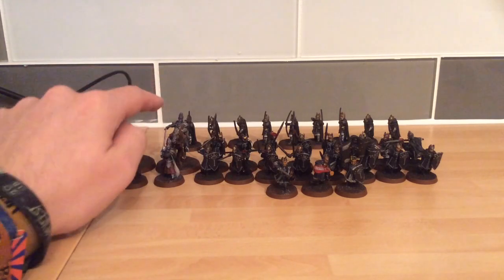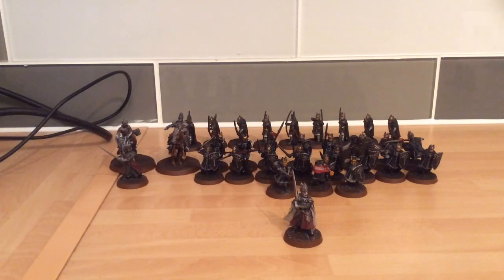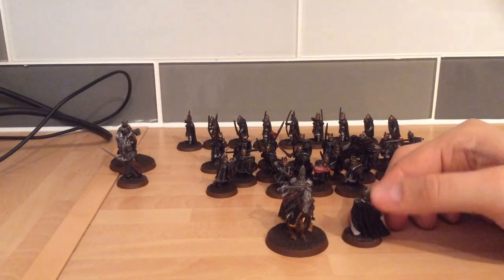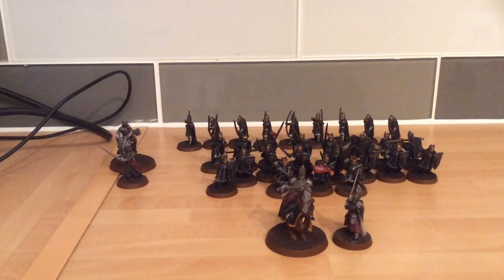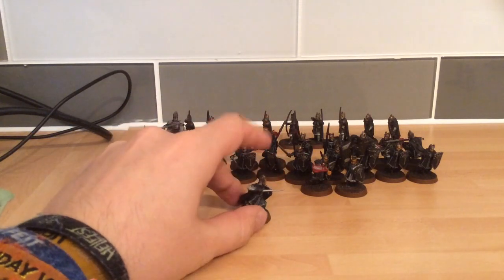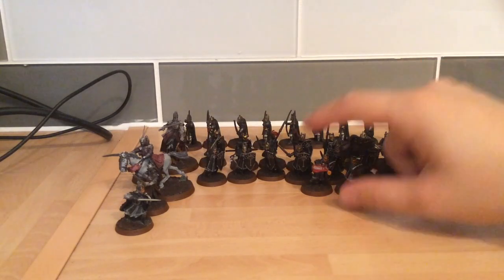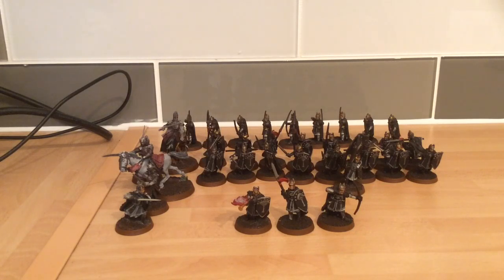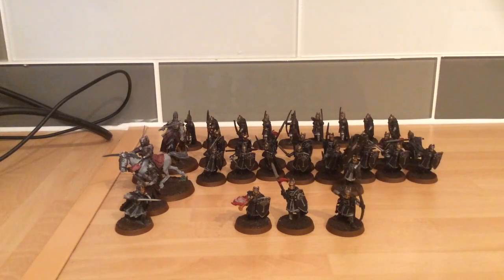Build me an army worthy of: Numenor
A quick look over the Numenor army list options and tactics